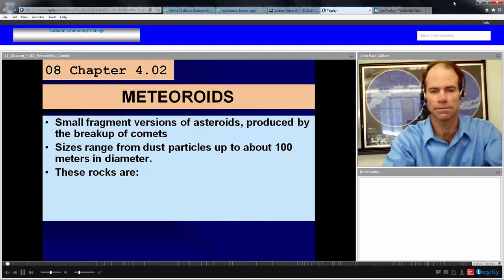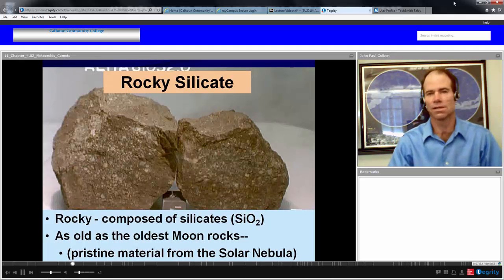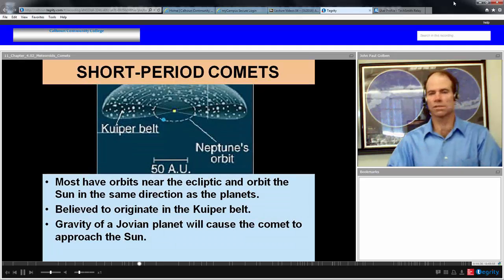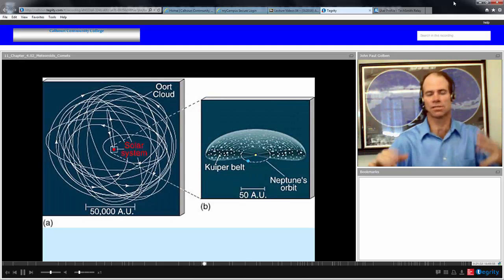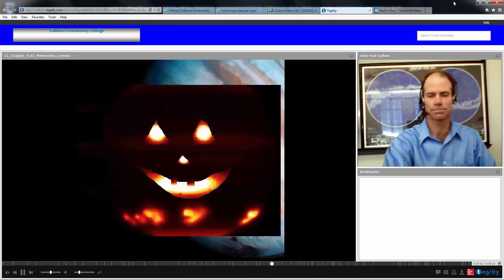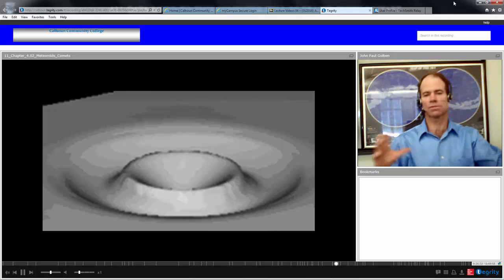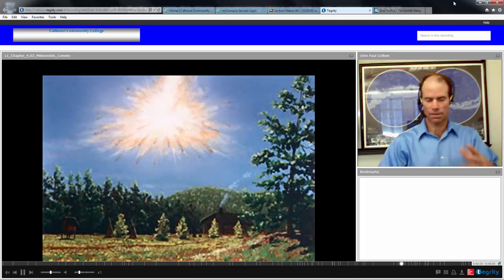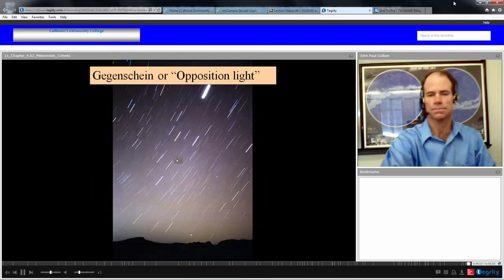AST220 11 04 02 Meteoroids Comets Golben